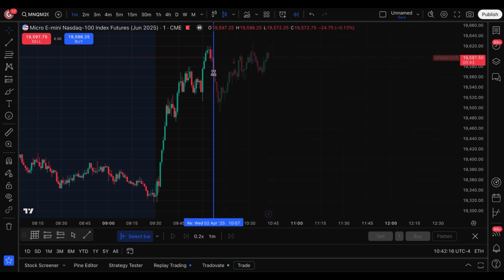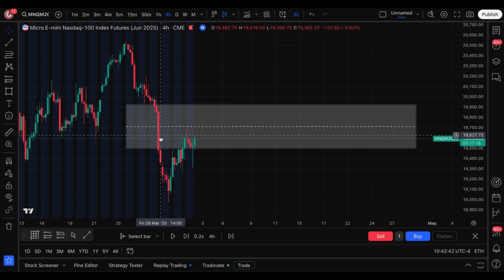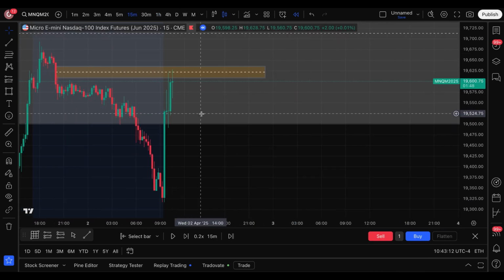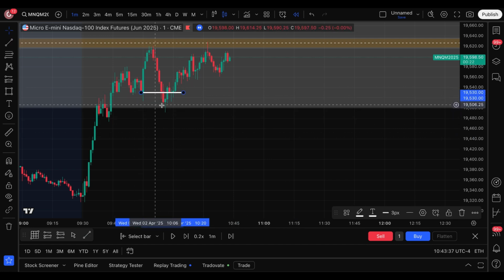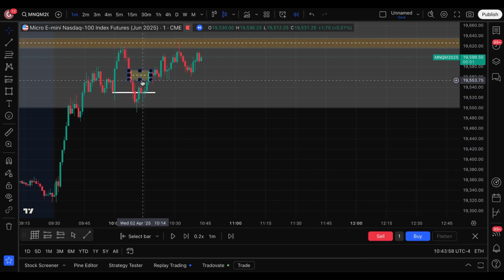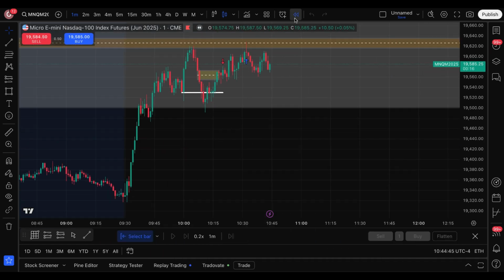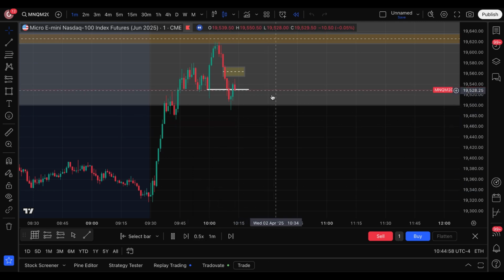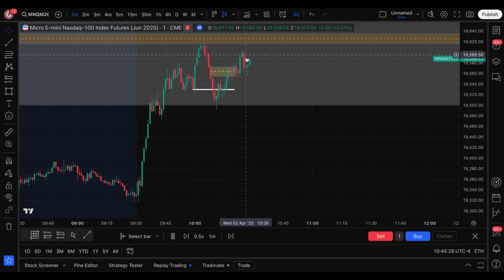loosing over $2500 today day trading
Today was rough… I ended up losing over $2,500 in just one trading session. In this video, I break down exactly what went wrong — from the trades I took, to the mindset mistakes that led to this massive red day. Whether you're a beginner or experienced trader, there's something to learn here. Sometimes the market humbles you, and today was one of those days. Watch till the end to see my full analysis and how I plan to bounce back stronger.

📉 Losses are part of the journey — let’s grow from them together.